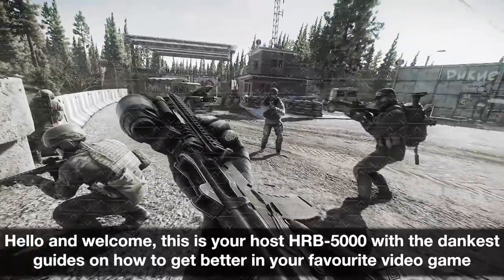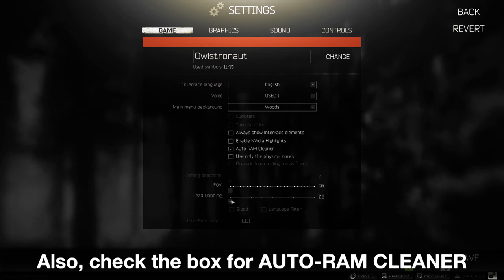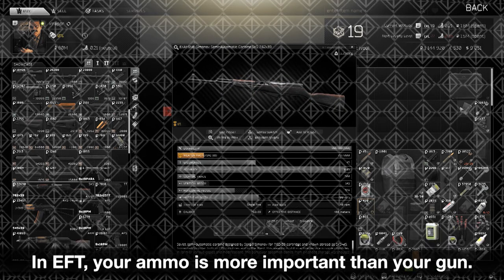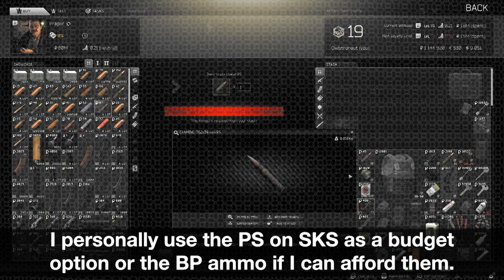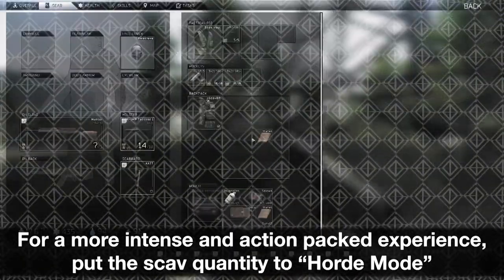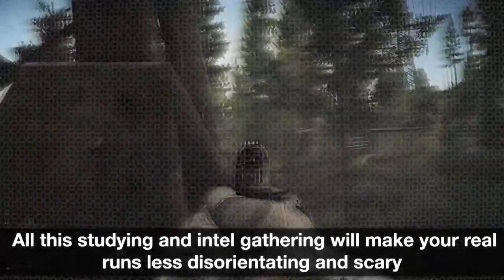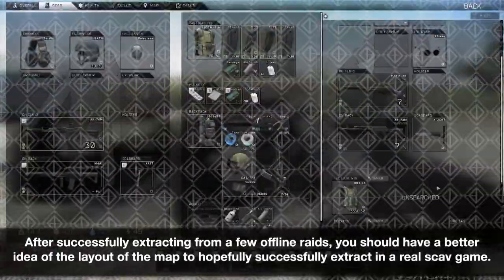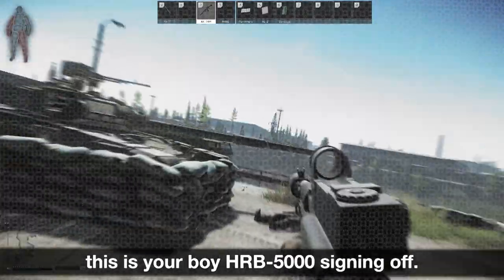A Beginner's Guide to Escape from Tarkov: Optimizing Options, Offline Raids & Basic Loadout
Ready to EscapefromTarkov? Check out this beginner guide to get started!